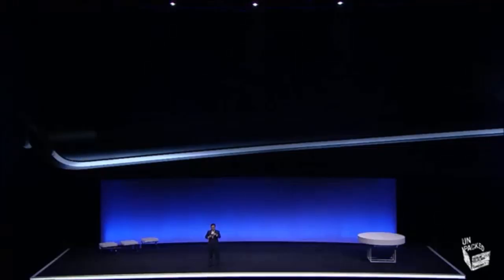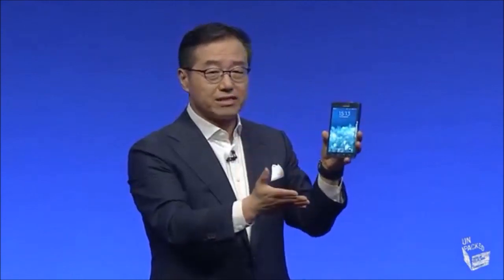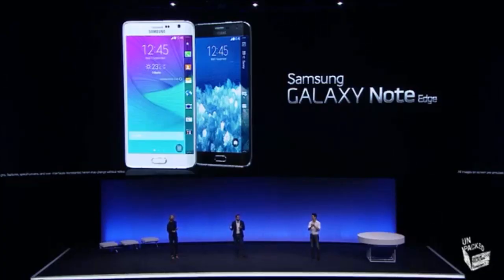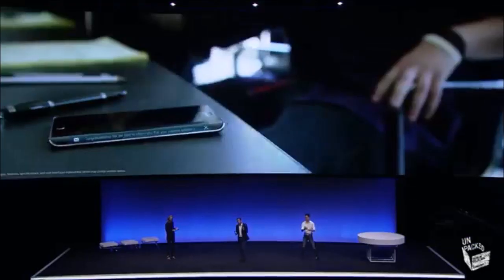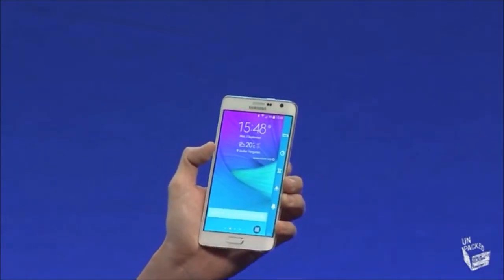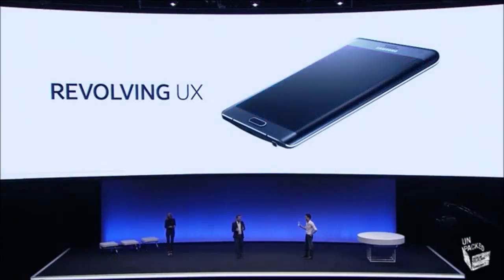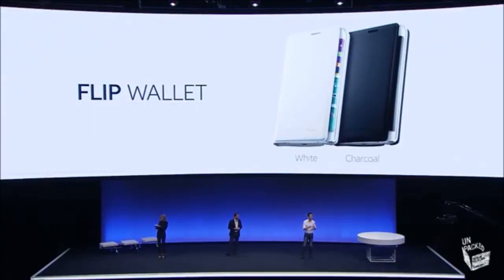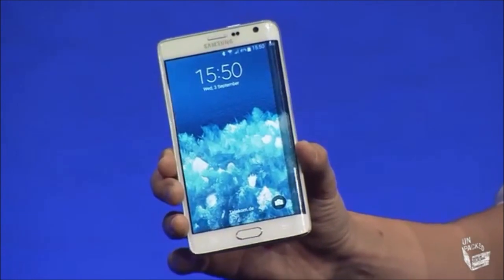Samsung Galaxy Note Edge Features and Introduction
Check out complete details and features of Galaxy Note Edge